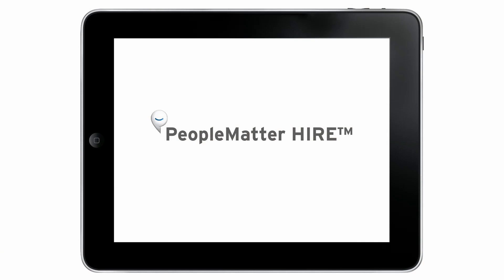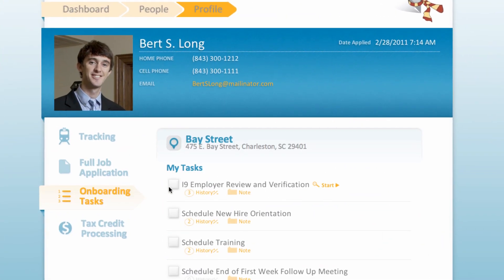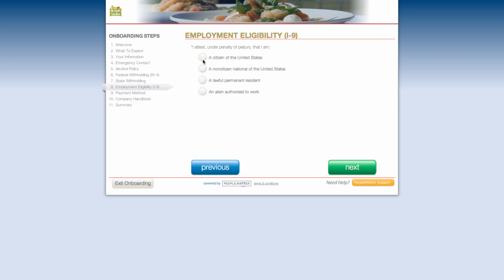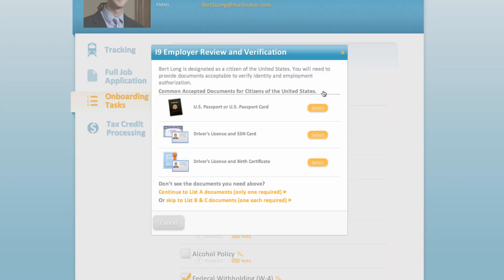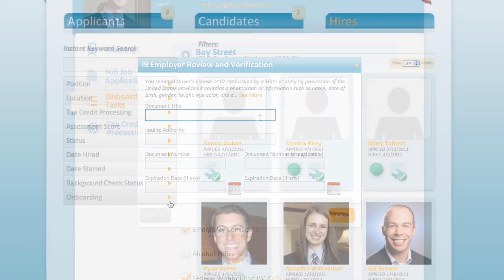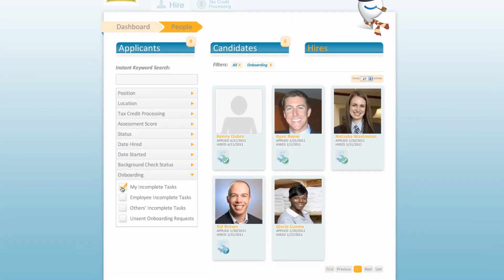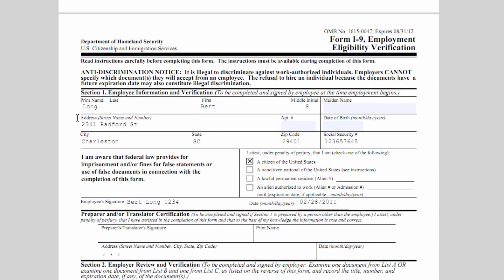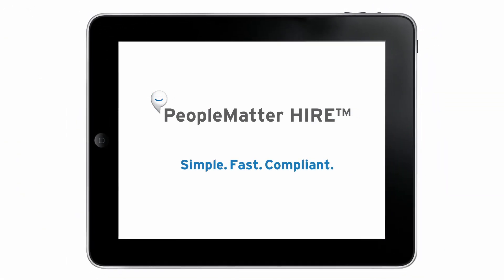PeopleMatter HIRE™ — Electronic Employment Eligibility Demo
The employment eligibility process is complicated and paperwork errors can add up quickly. Automate the process with PeopleMatter HIRE™ to help your service-industry business save time, money and legal trouble. See how easy I-9 compliance can be.